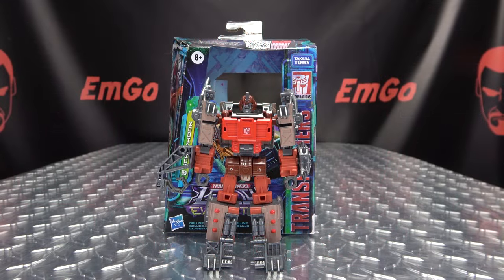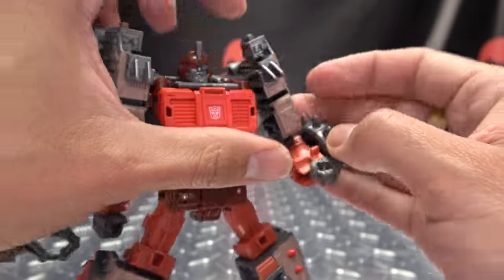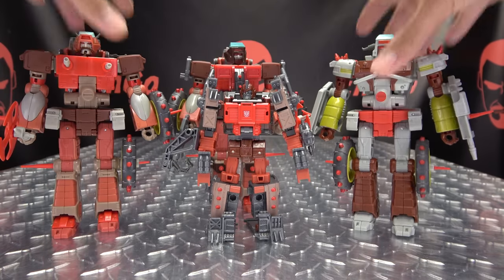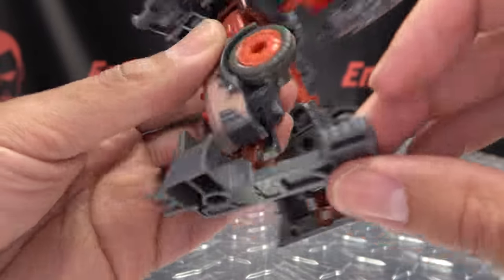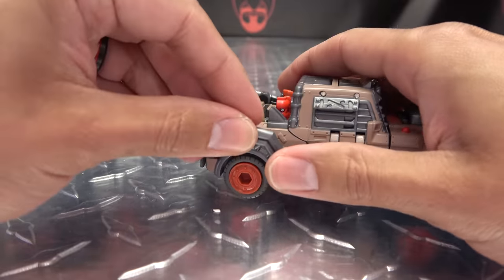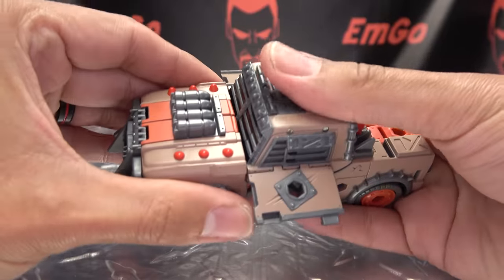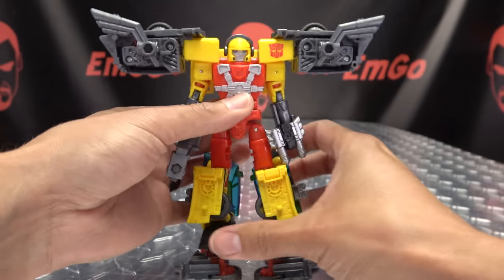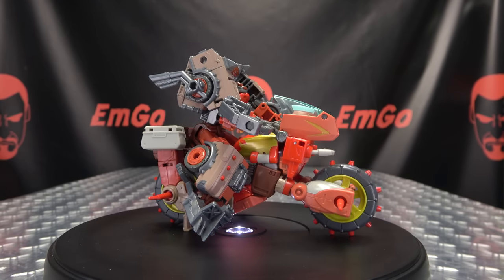Legacy Deluxe SCRAPHOOK: EmGo's Transformers Reviews N' Stuff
I got this figure here!